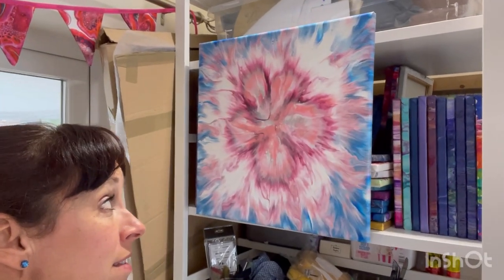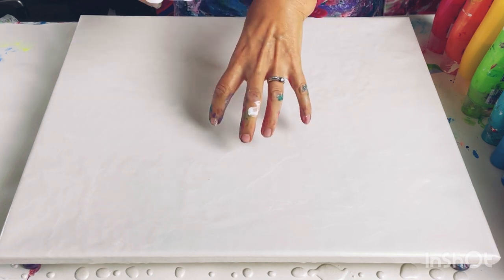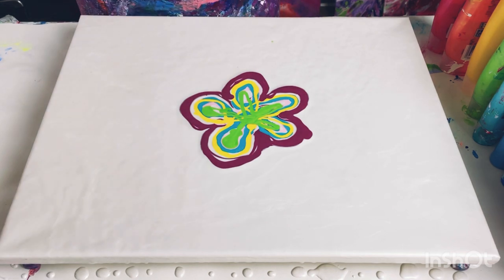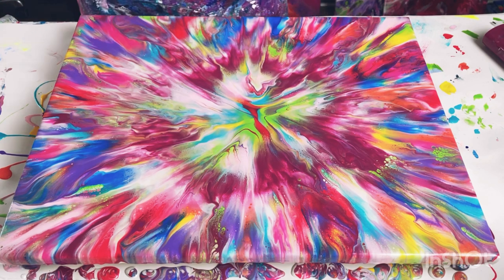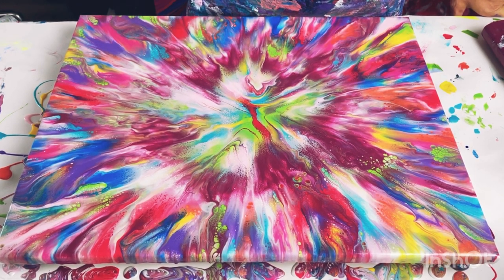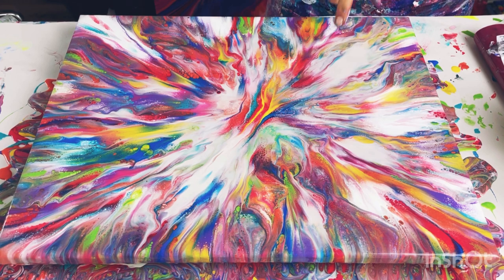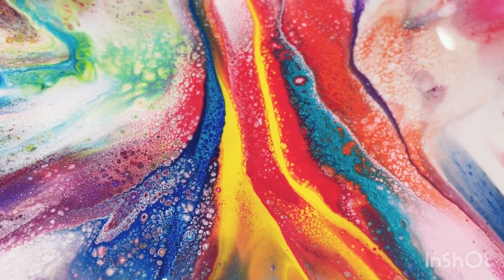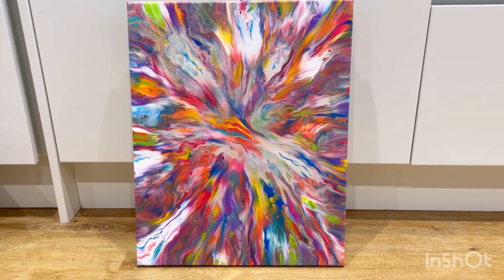Dutch Pour Rainbow Explosion, acrylic paint pour, abstract fluid art